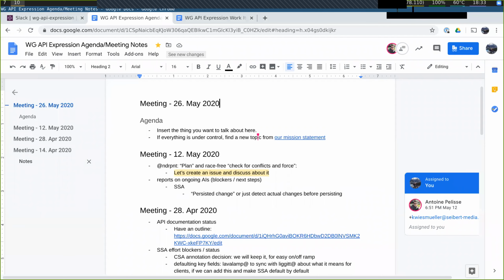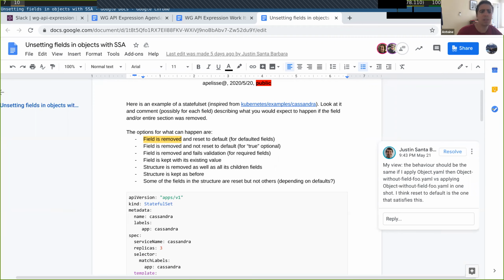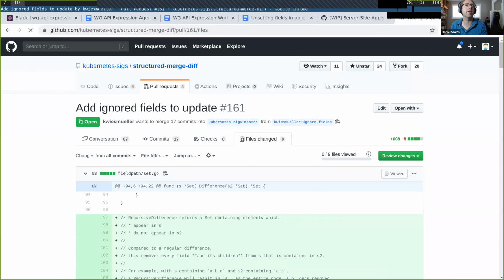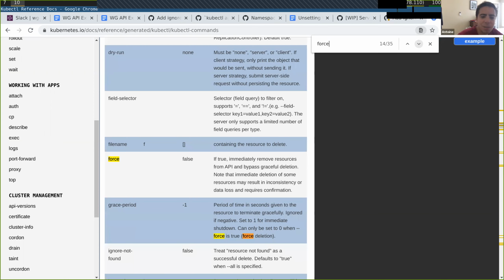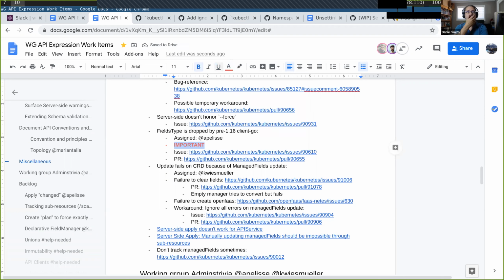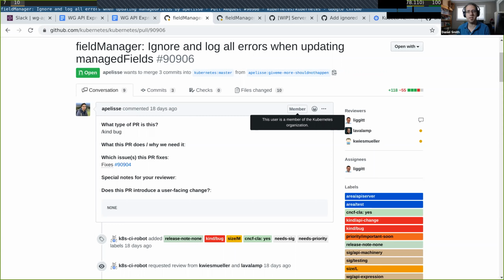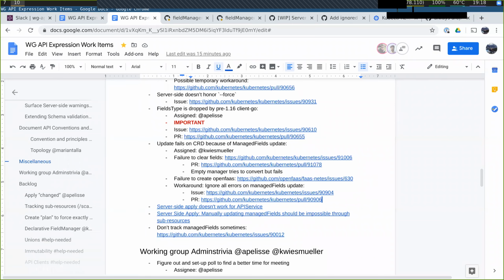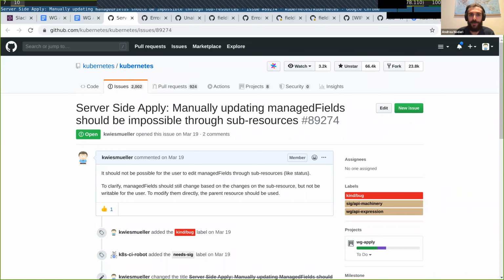WG API Expression BI-Weekly Meeting for 20200526